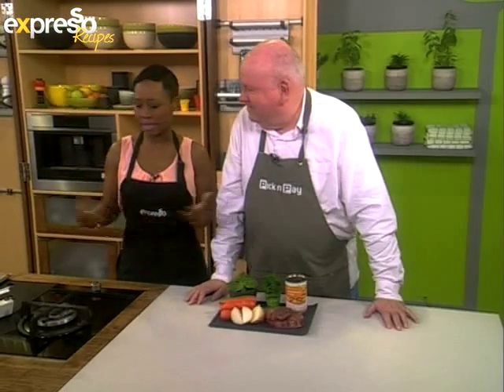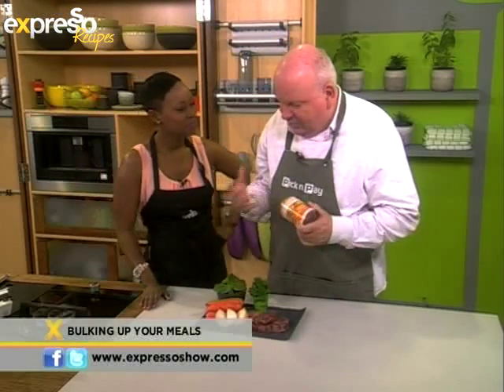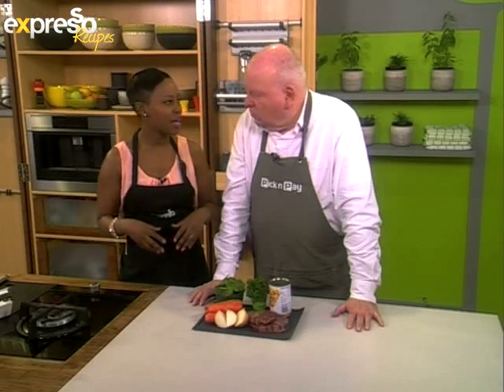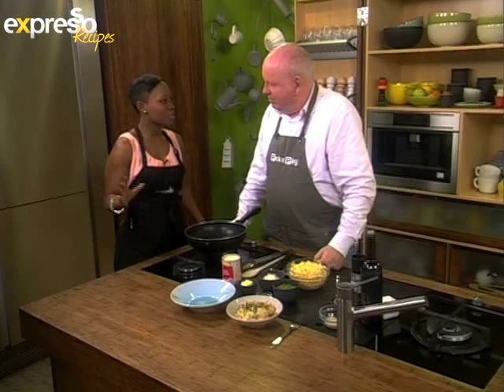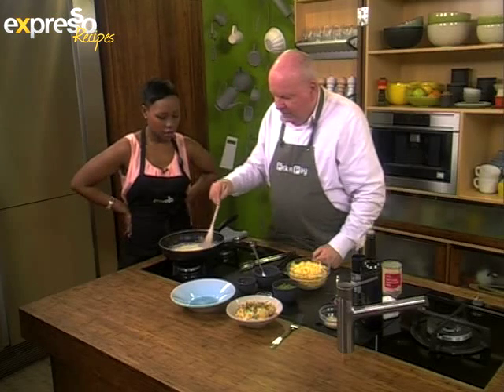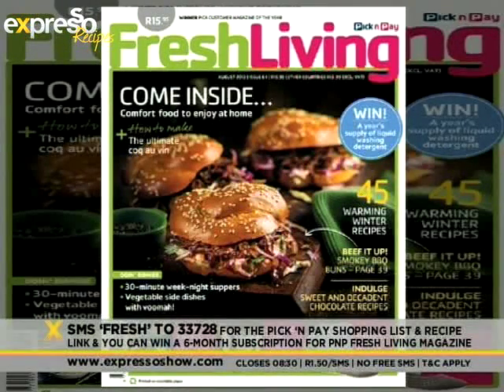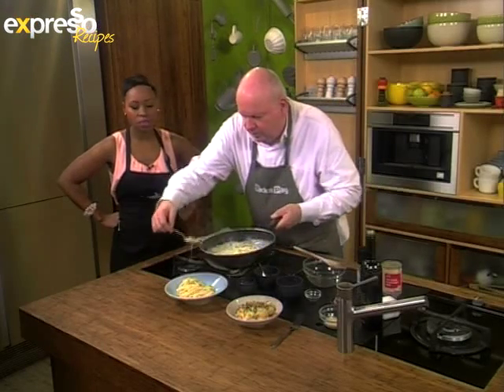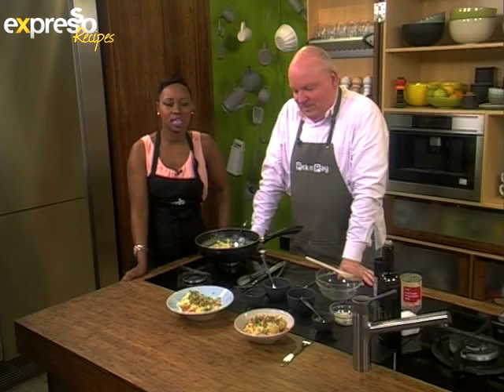Pick n Pay: Evaporated Milk Alfredo (19.8.2013)